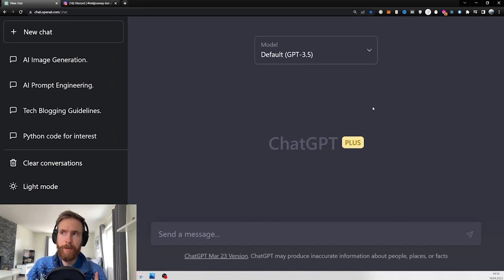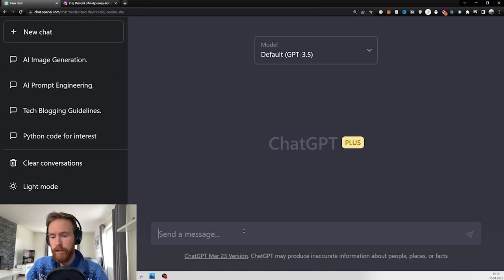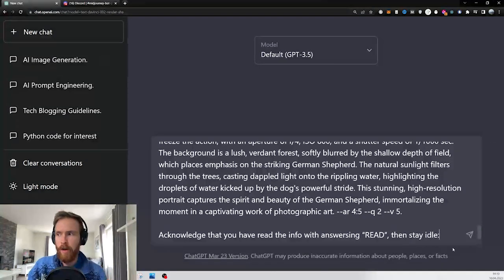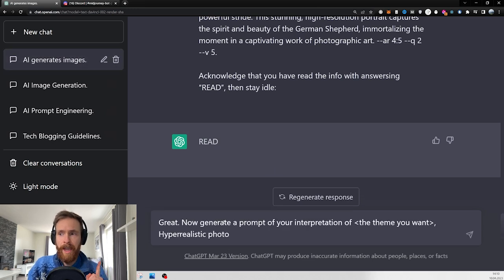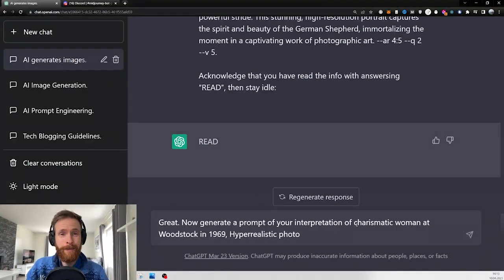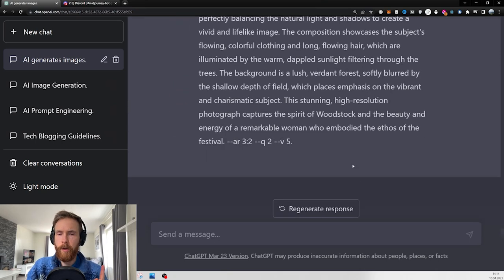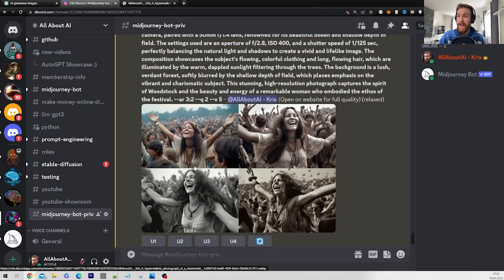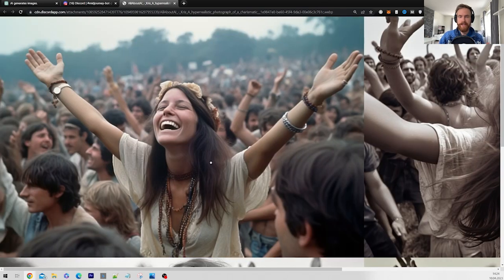MASTER Midjourney in 1 Minute | Midjourney V5 + ChatGPT-4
MASTER Midjourney in 1 minute | ChatGPT-4 + Midjourney V5

This is a great technique that you can use to leverage the natural language skills of ChatGPT-4 and Midjourney V5 to create stunning images in Midjourney with little effort.

There is also a showcase of my results using this technique.

00:00 Master Midjourney V5 + ChatGPT-4
00:55 Midjourney + GPT-4 Showcase